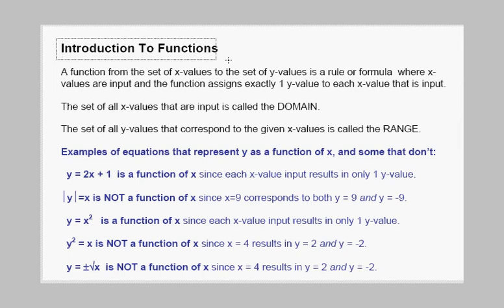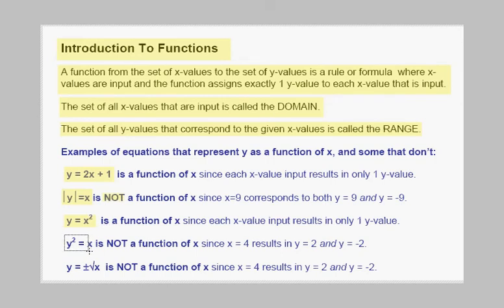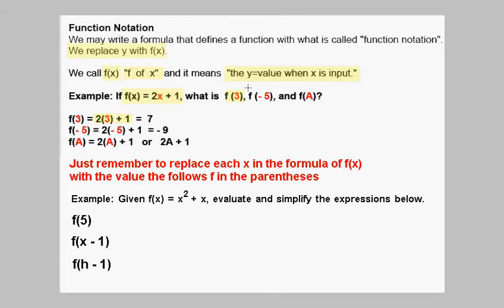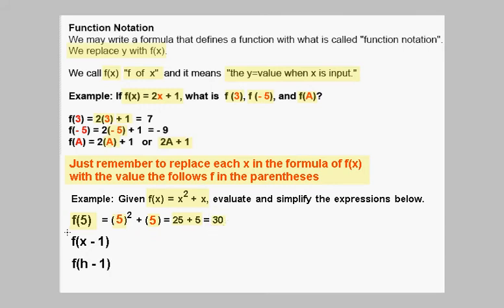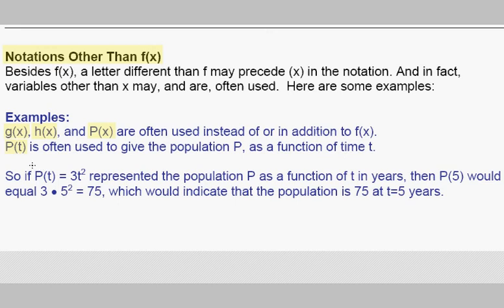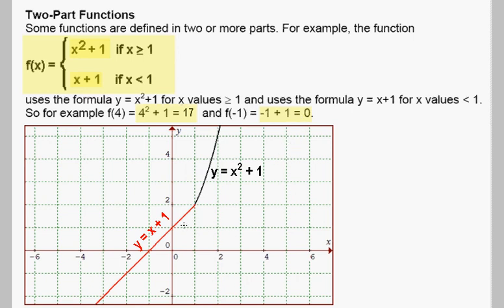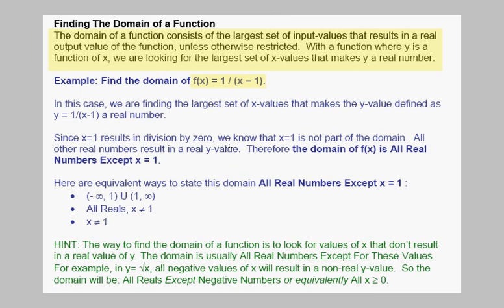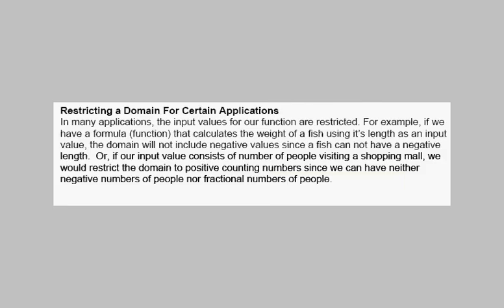Introduction to Functions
- The definition of a function, function notation, finding the domain, and composite functions.